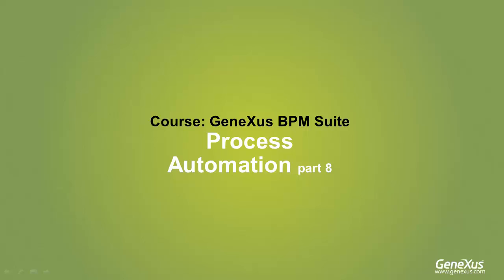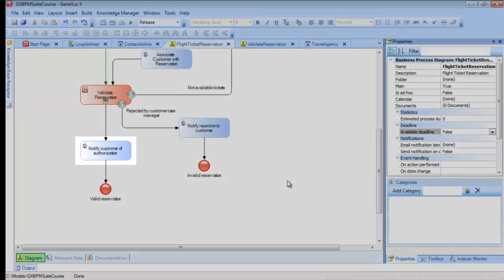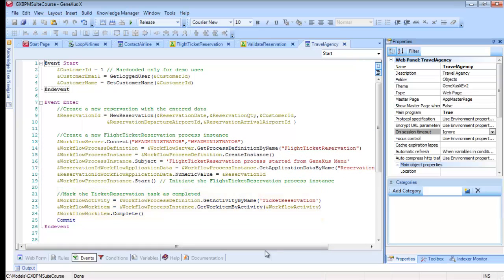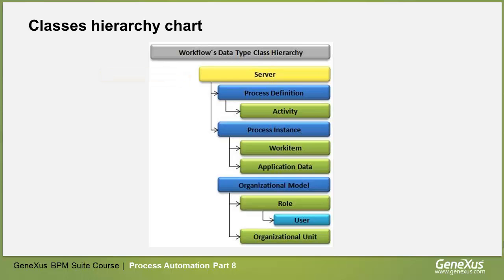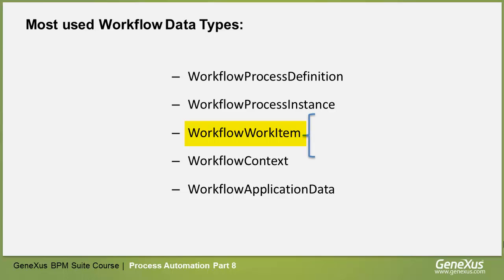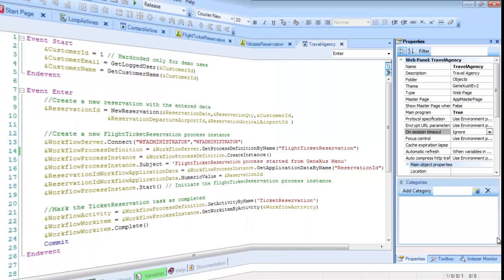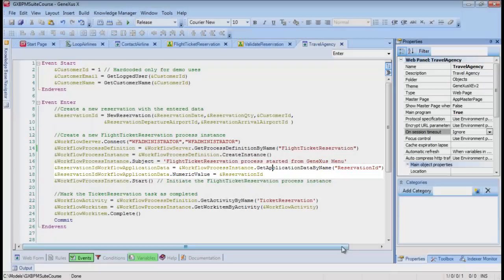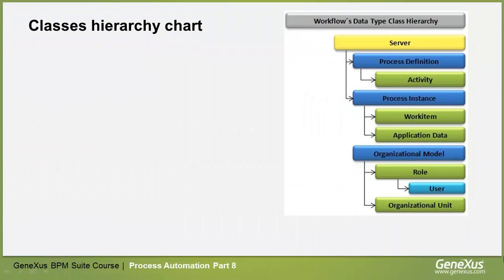Initiation of a process from a GeneXus object, using the Workflow API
This video shows how to initiate a workflow process from a GeneXus application using methods and properties of Workflow data types. The most frequently used elements of the Workflow API are presented.